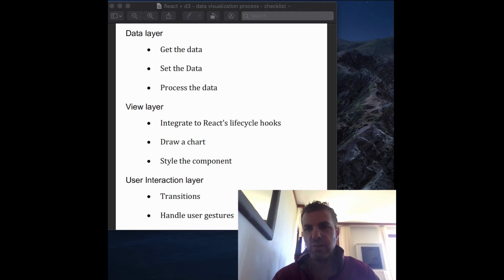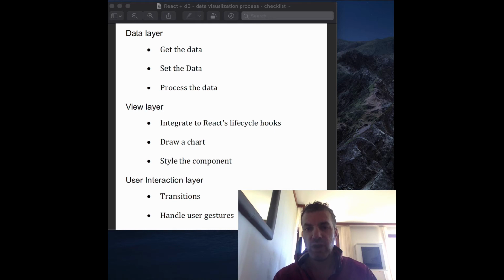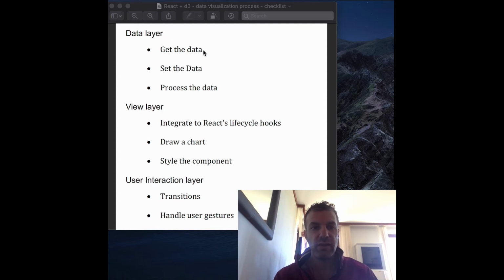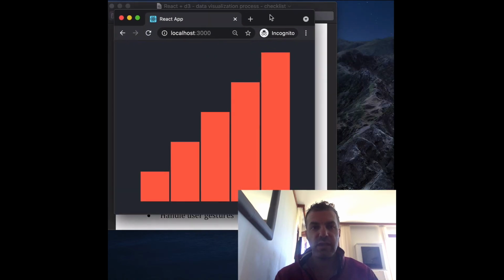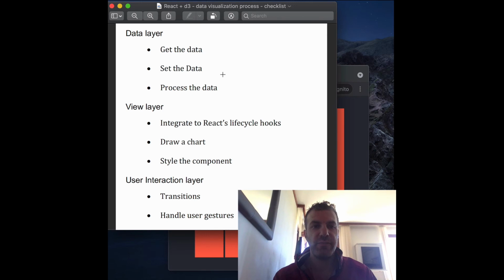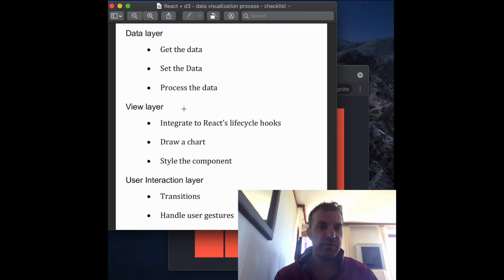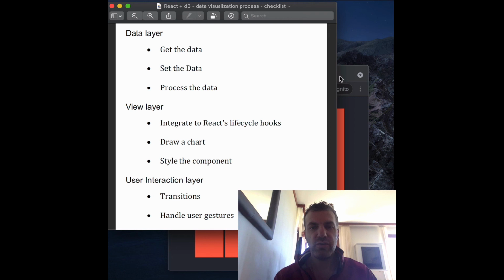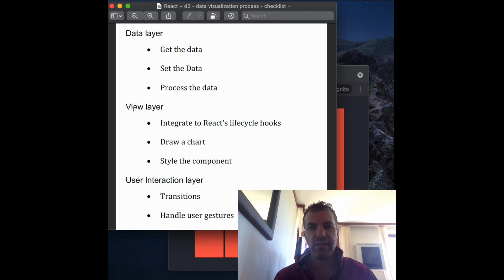Integrating d3.js with React - Graphics and Interactions & your first chart - Introduction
Where to go from here:

2) Read related articles